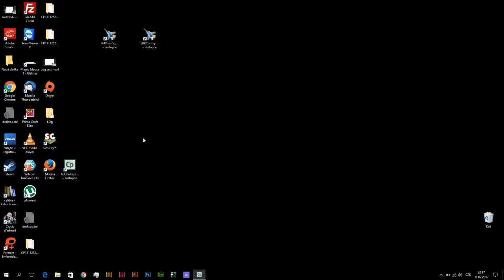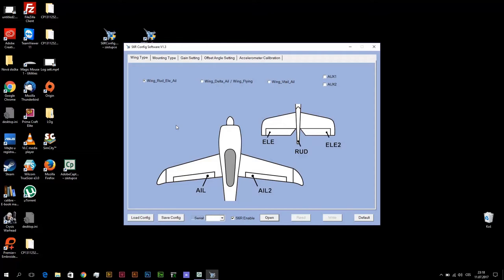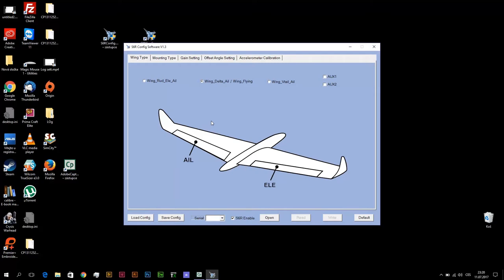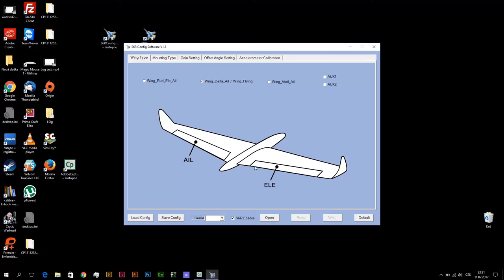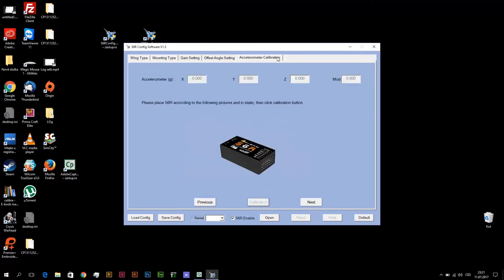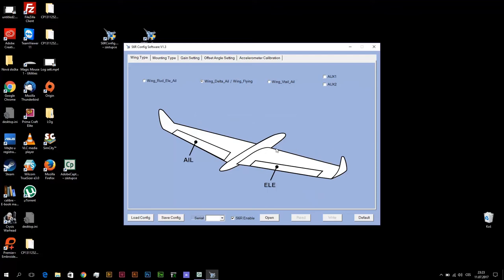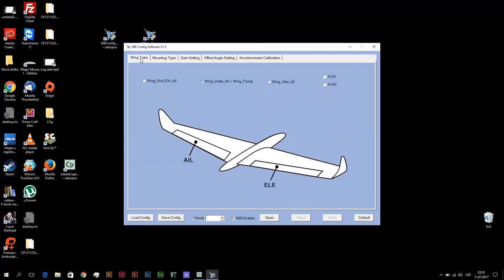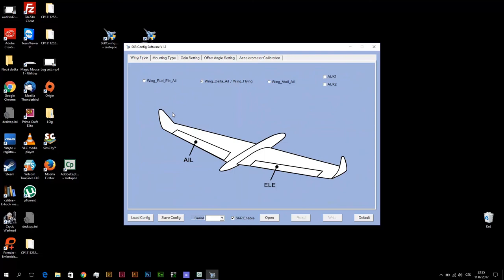Receivers FrSky S6R / S8R - DeltaWing and how to do?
What you must know about deltawing functions in S8R/S8R receivers with stabilization.